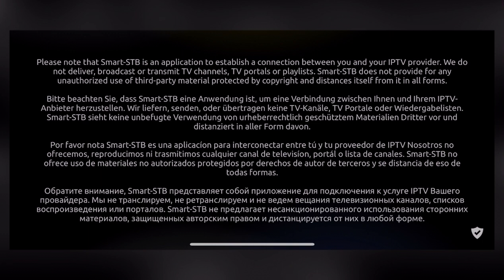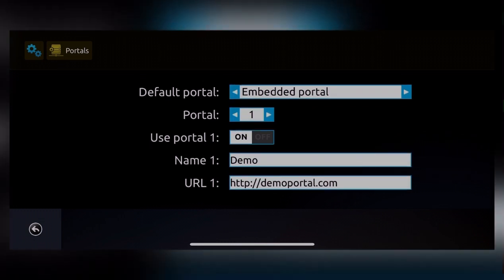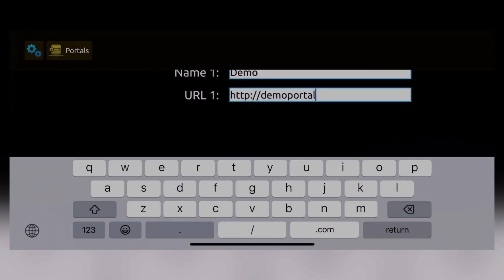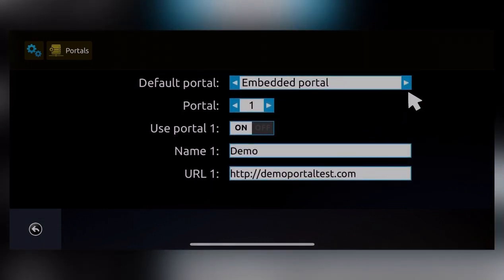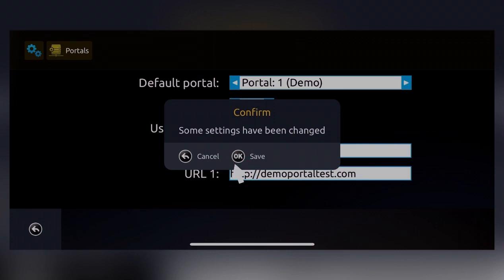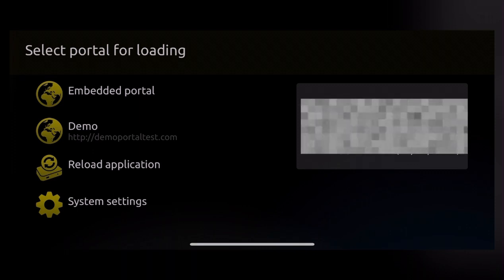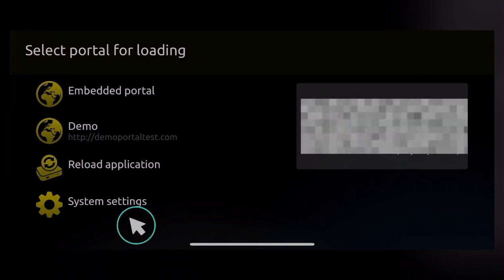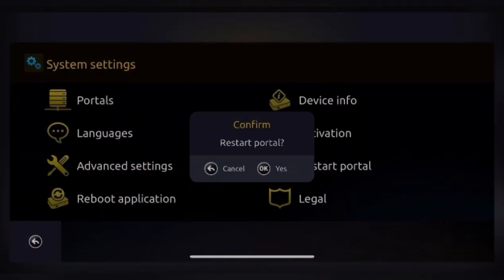How To Change Portal ( URL ) In Smart STB Though App Settings.